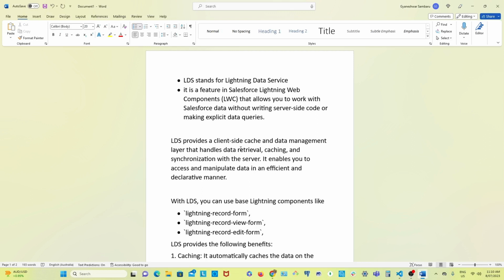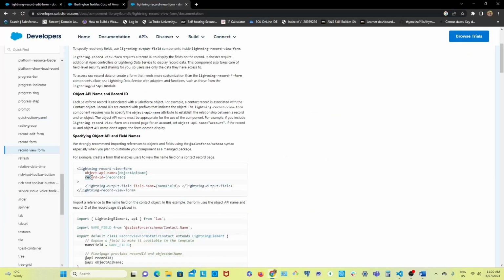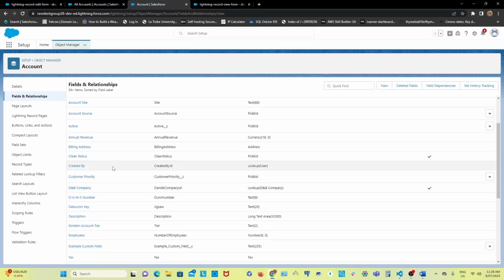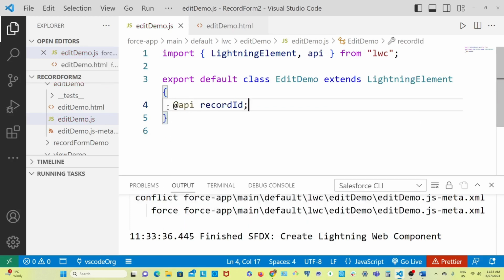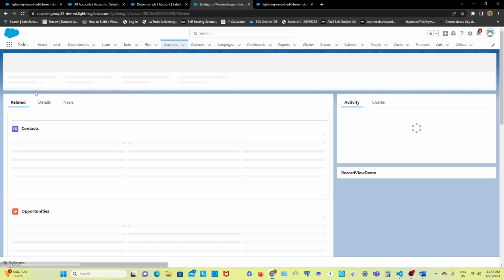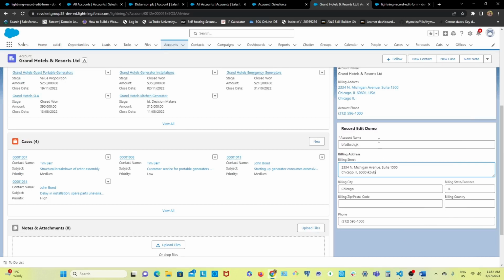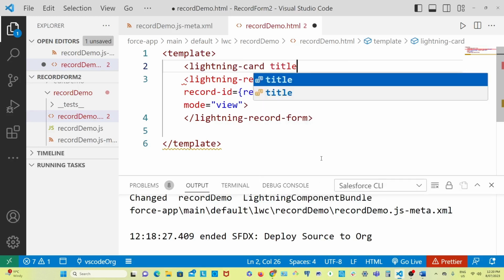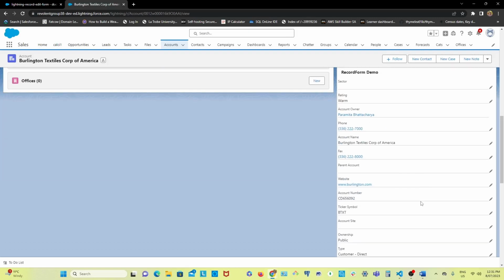LightningWebComponentPart4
In this video I have shown how to work with Salesforce data in LWC using Lightning Data Service
What is LDS?
Using Lightning-record-form
Using Lightning-record-view-form
Using Lightning-record-edit-form